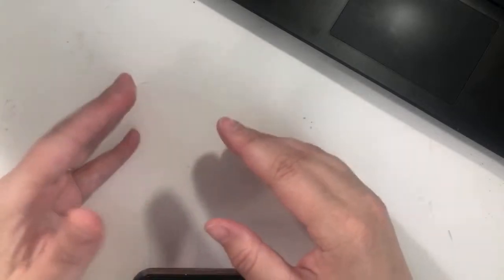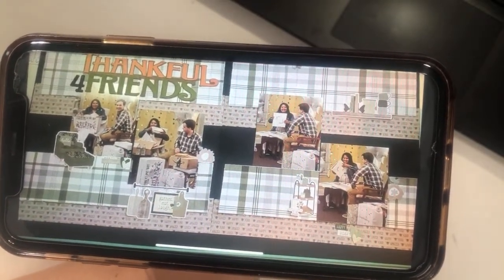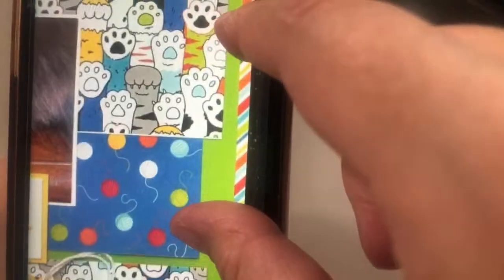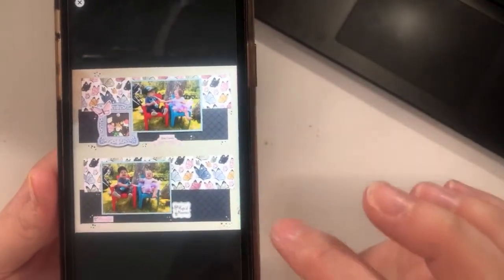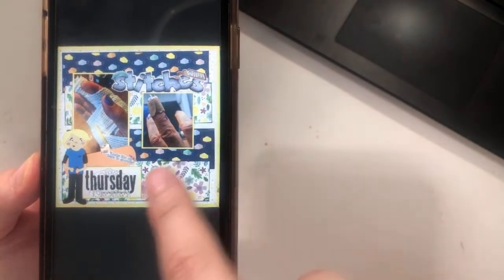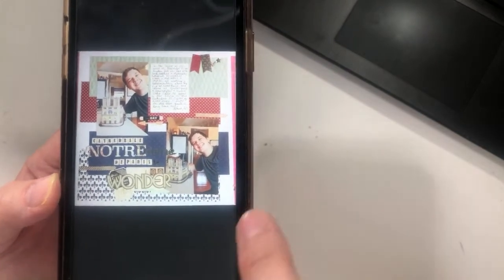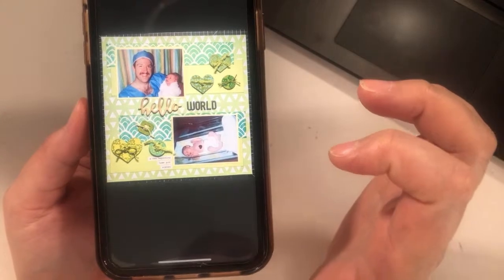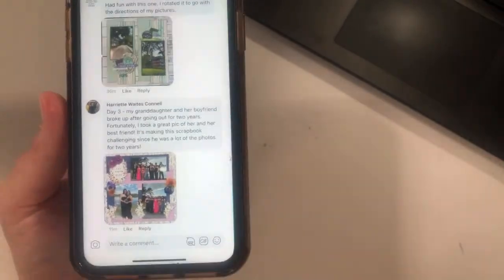30DSCBL12 Day 3// Sharing Your Layouts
Todays sketch was created by Kathy Price

Search 30DSCBL12 on IG for all the layouts this series.